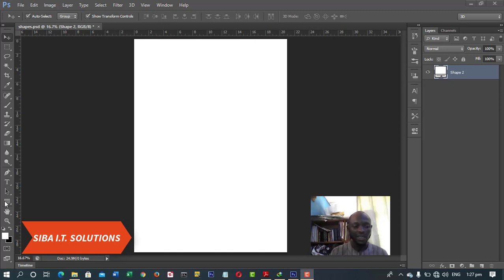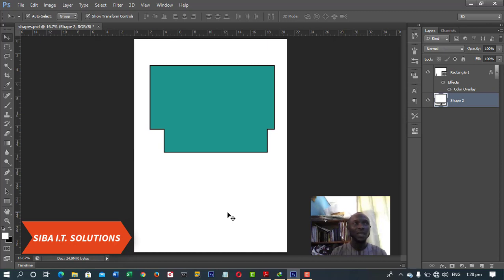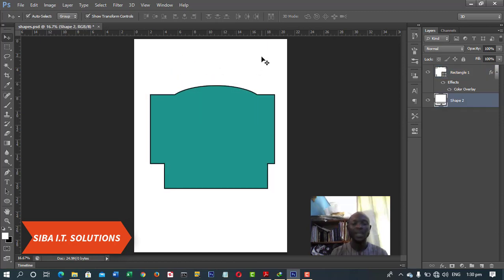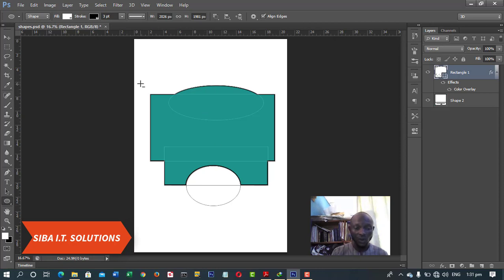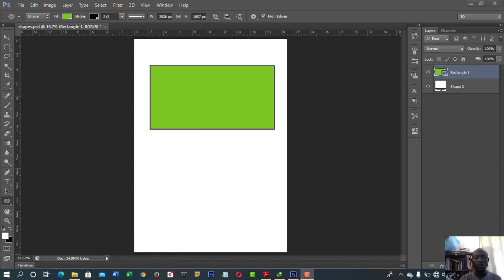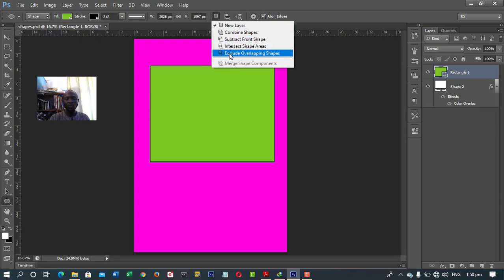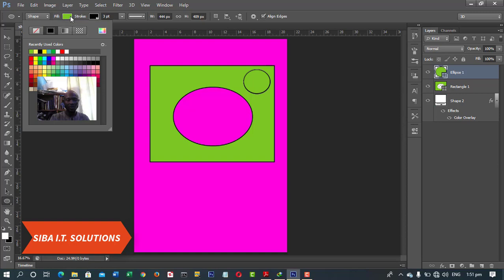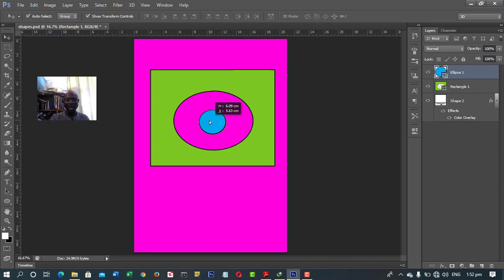Adobe Photoshop Tutorial from scratch, Adding, subtraction, intersection of shapes 08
A step by step tutorial for beginners. How to subtract, combine, intersection of  shapes. How to create hole in / on shape.